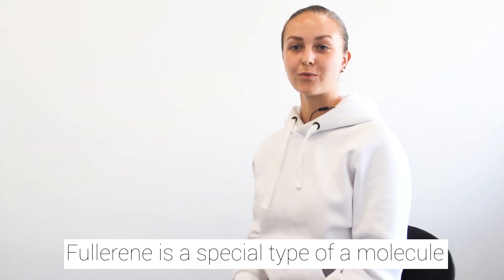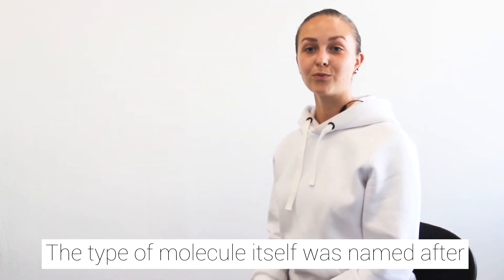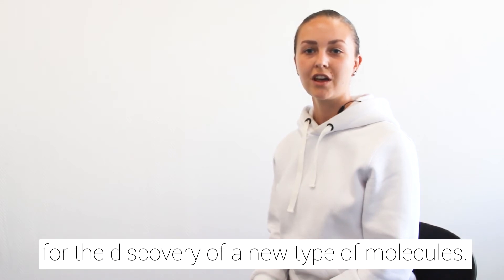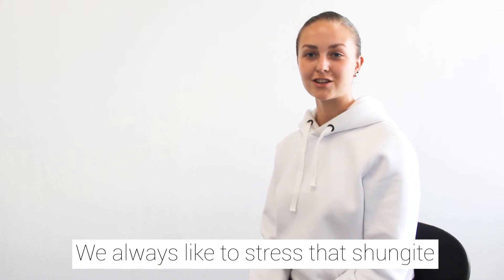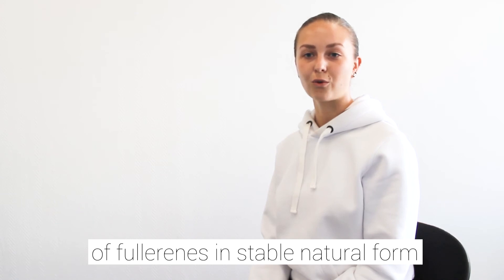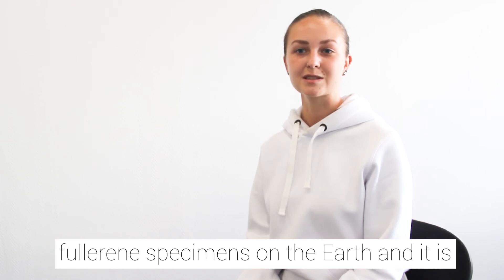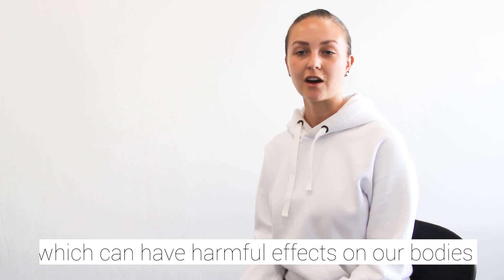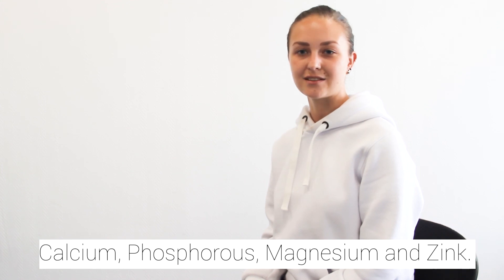Fullerenes Explained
Experience the healing power of authentic shungite!

0:08- What are Fullerenes?
0:42- How and When Were Fullerenes Discovered?
2:09- What Does the Discovery of Fullerenes Mean for the World?
3:43- Why is Shungite so Special?
5:02- What Do Fullerenes Give to Shungite?
6:23- How can Fullerenes Help Shungite in Crystal Healing?

Fullerene is a special type of a molecule of Carbon, and it differs from other ones in its atomic bond. Atoms of Carbon are connected in a specific mesh in a fullerene with fused hexagonal rings of five to seven atoms. The molecule itself reminds a football, that is why fullerenes are often informally called buckyballs or buckytubes if they are in a cylindrical form.

We always like to stress that shungite is a unique and special stone, so the question that we are asked all the time is: why is that? Well, shungite is one of the very few instances of fullerenes in stable natural form on our planet. Most of the fullerenes are produced through lab experiments, and that’s how it was in the first years after their discovery, while with shungite all you have to do is to pick up a stone to get yourself some fullerenes. The amount of fullerenes in a shungite stone varies depending on shungite type, the purest elite shungite consists of up to ninety-eight percent of Carbon in fullerene, you cannot find better fullerene specimens on the Earth. And it is found almost exclusively in the Republic of Karelia in Russia.

Almost all of the famous shungite properties depend on fullerenes, especially physical ones. With their mesh structure, fullerenes become some sort of a sponge, which can absorb negative and toxic elements in the environment, for example, if put in water, shungite will soak up bacteria and negative elements, making this water ninety-five percent cleaner. That is why more and more industries incorporate shungite water filters as their main force for water purification.

Purchase shungite and enjoy the power of fullerenes – the best of Karelian nature!